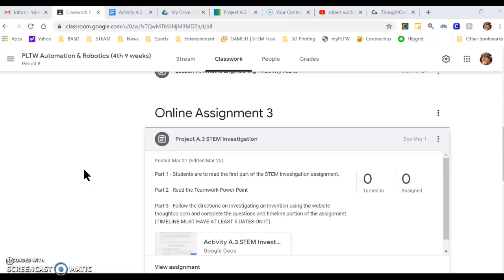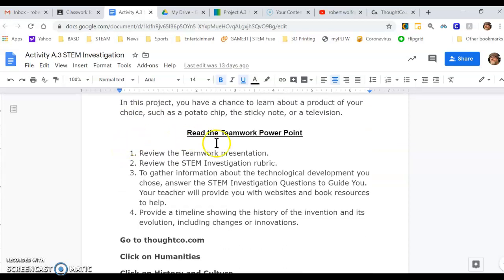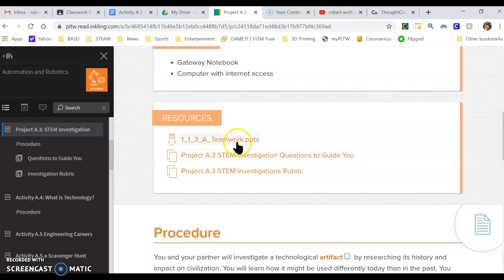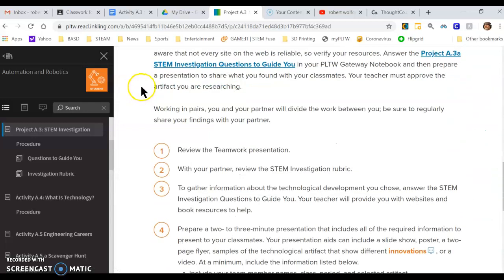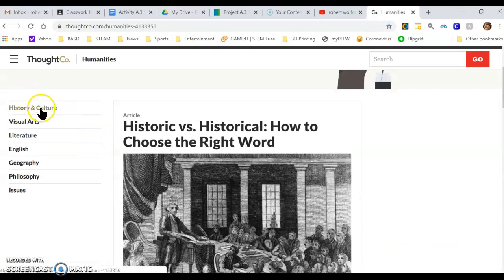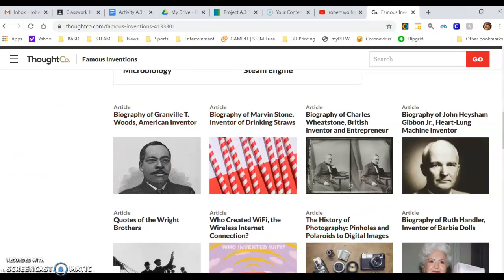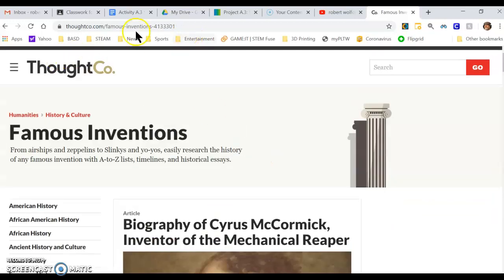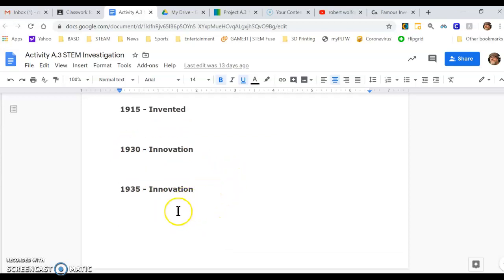PLTW Online Assignment 3